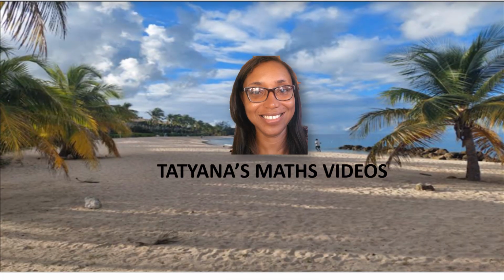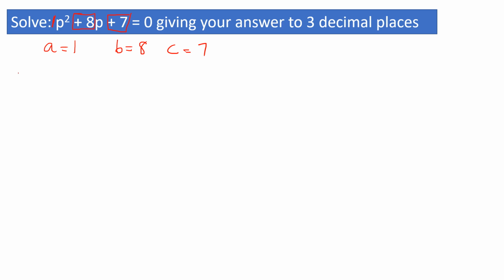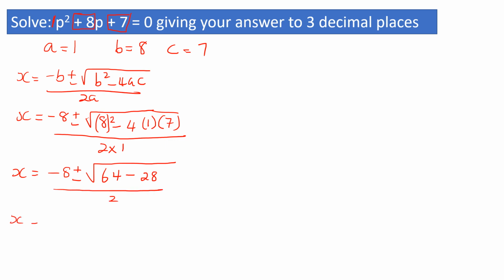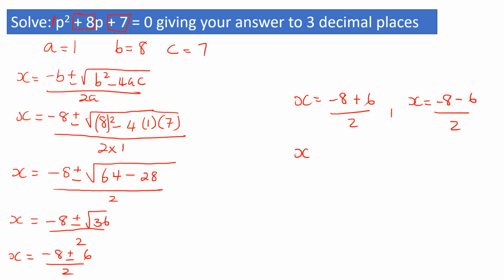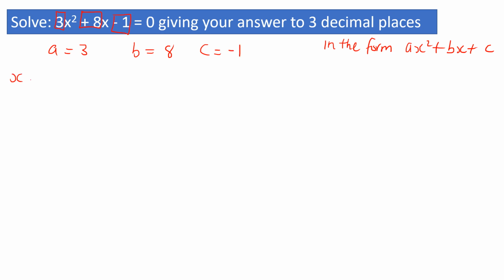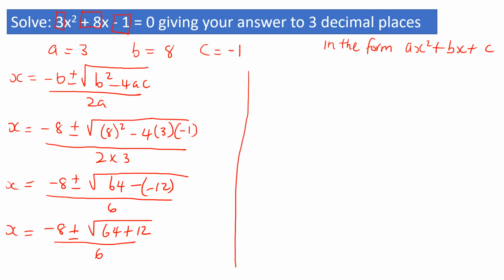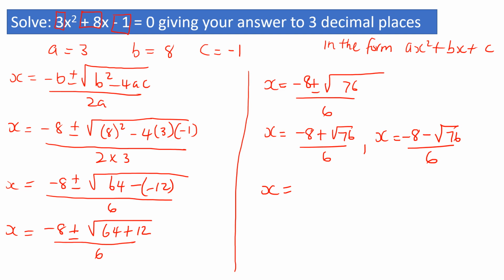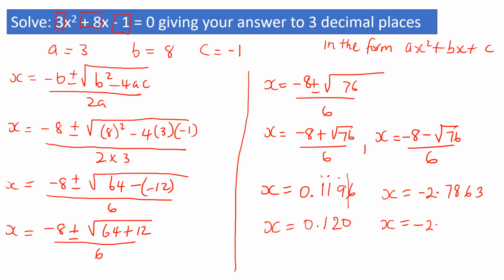Solving Quadratic equation using the Formula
In this lesson, you'll learn how to solve algebraic equations using formulas through step-by-step solutions from CXC past paper questions. We'll substitute values correctly, rearrange formulas where necessary, and solve for the unknown with confidence. This lesson is perfect for CXC Mathematics students, secondary school learners, teachers, and anyone preparing for examinations who wants to strengthen their algebra skills.